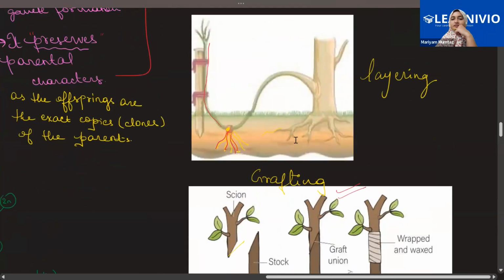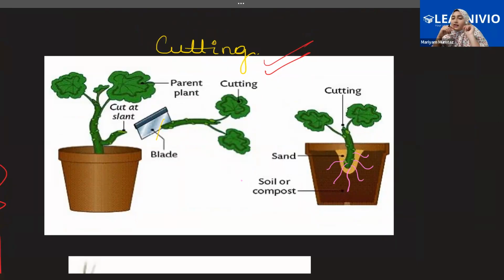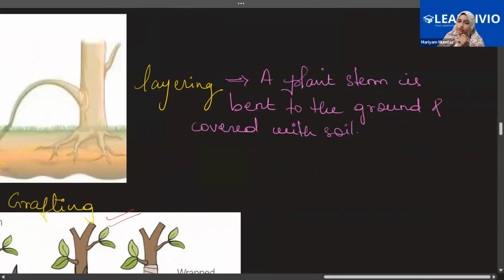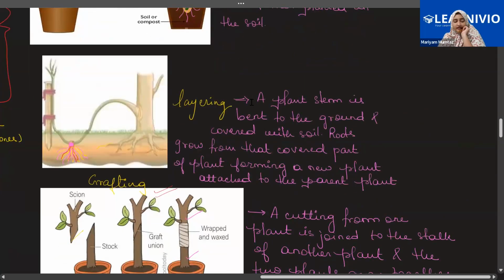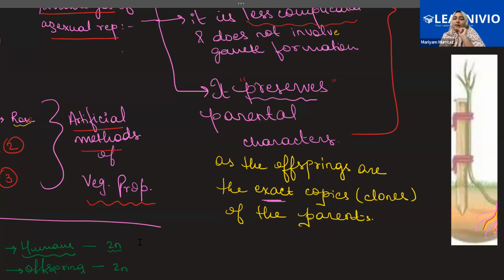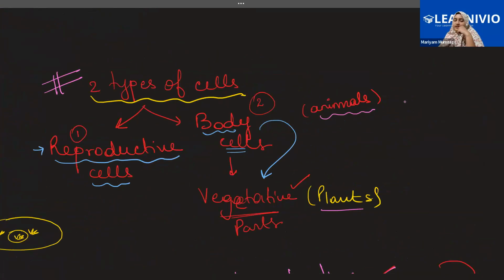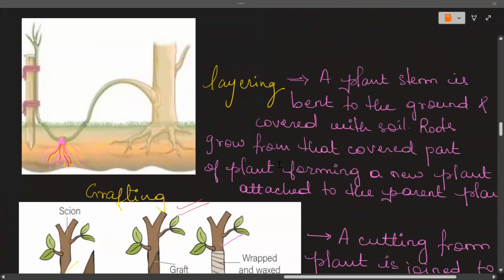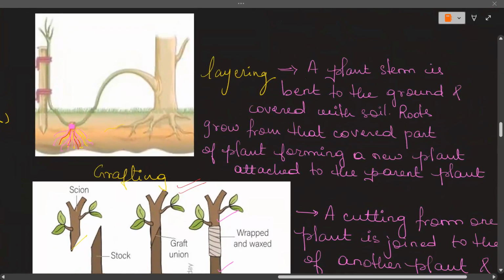Learnivio | Biology Lect 10th CBSE B2 22-10-2024